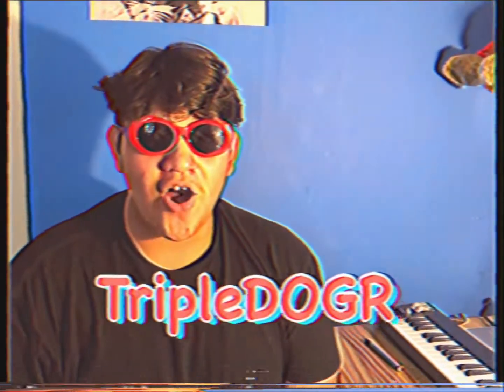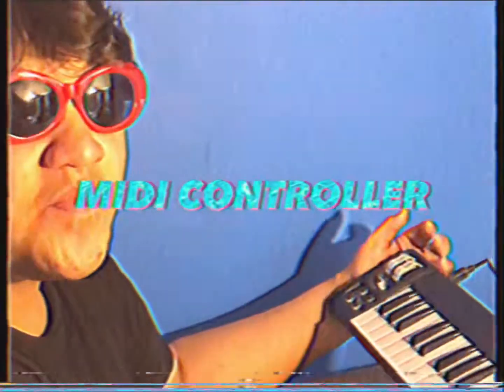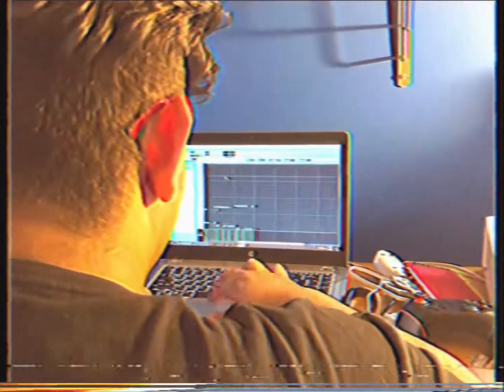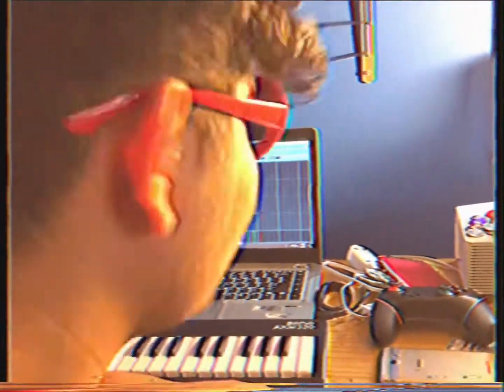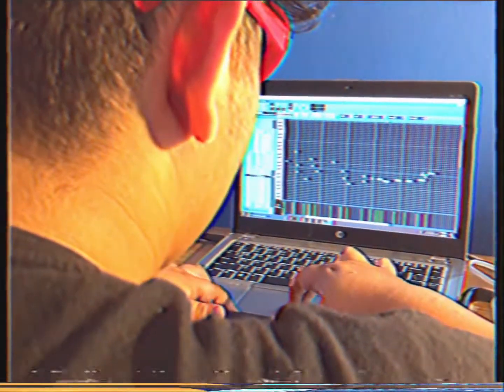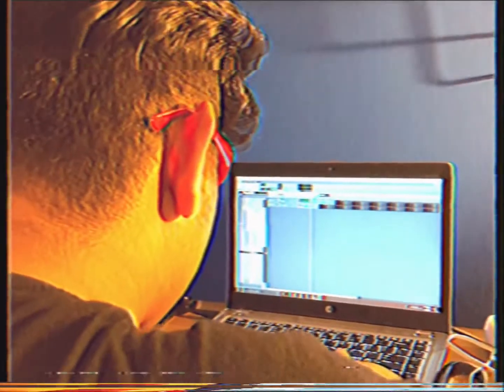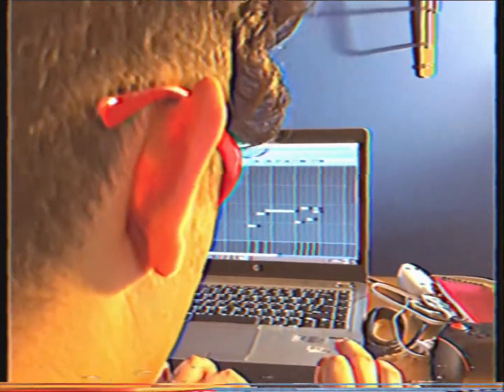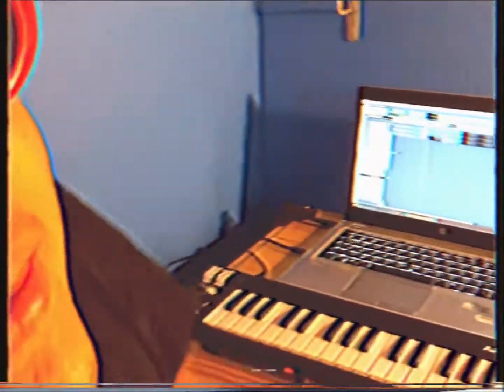How to make sick beats (By TripleDOGR)